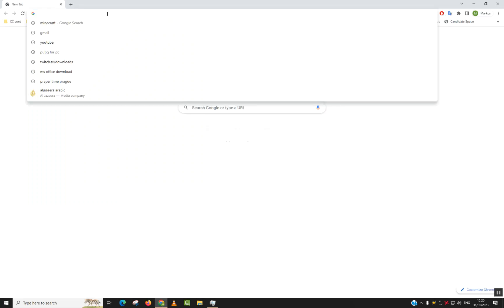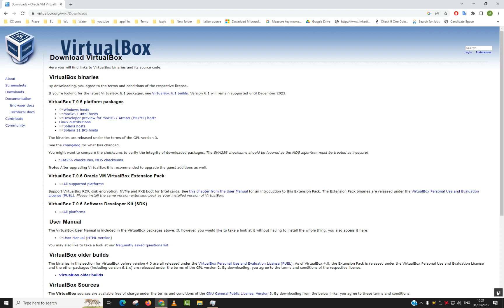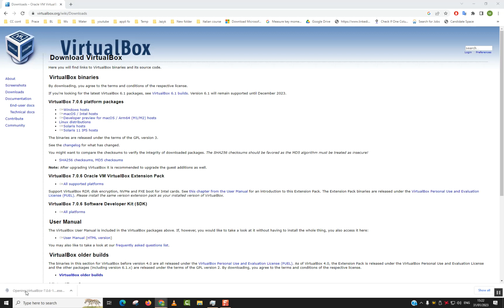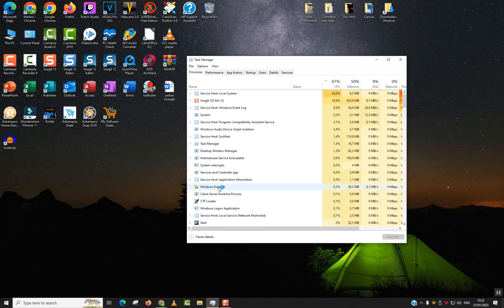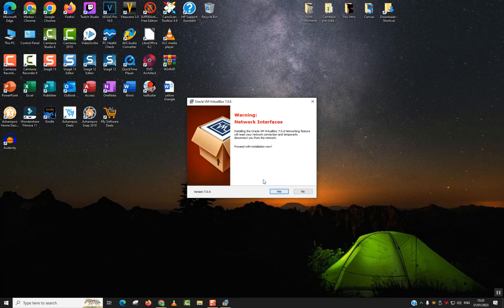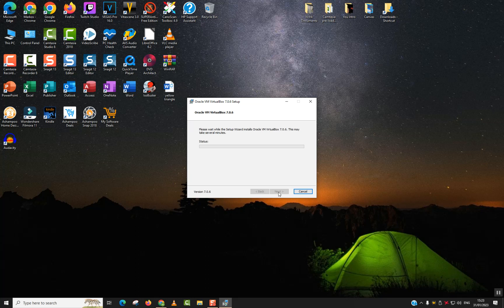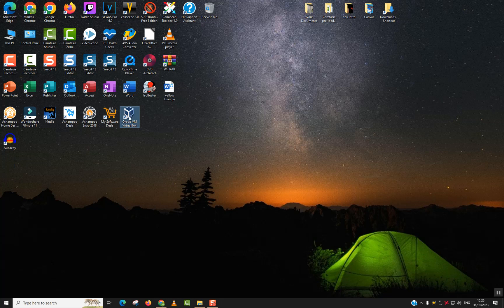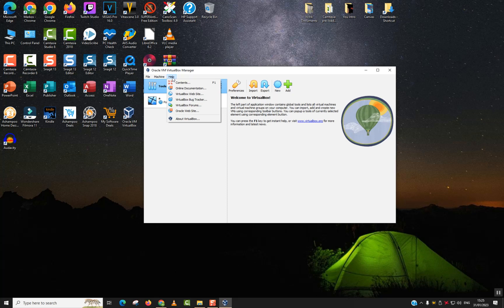How to download and install virtual box {works for windows 7, 8, 10, 11, 12}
In this video I will show you how you could download and install and setup oracle virtual box to use it for virtualization for testing iOS, software's, networking and security penetration testing